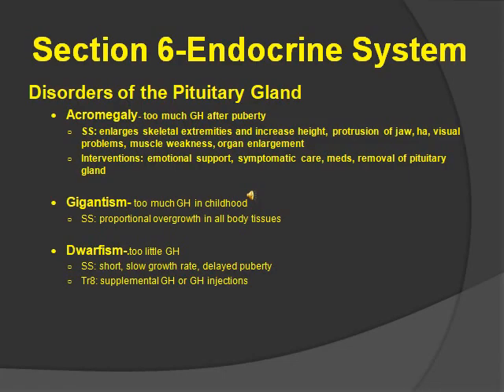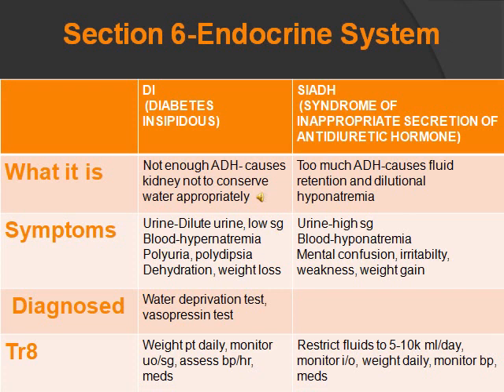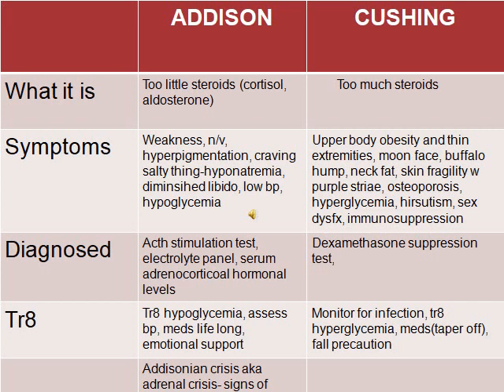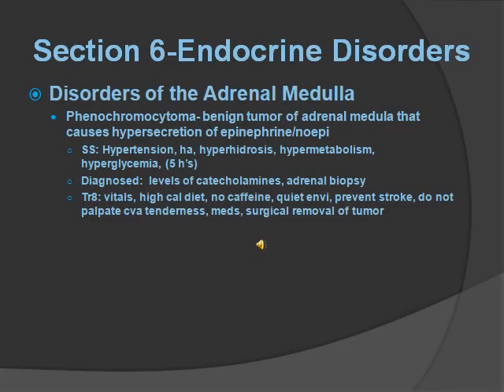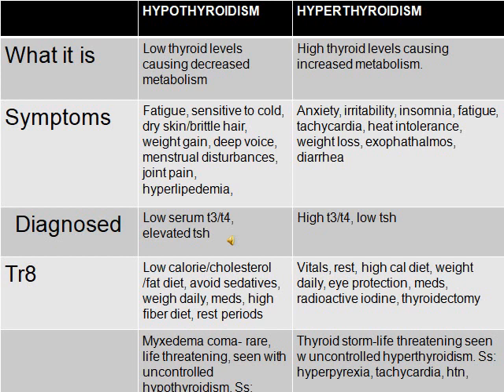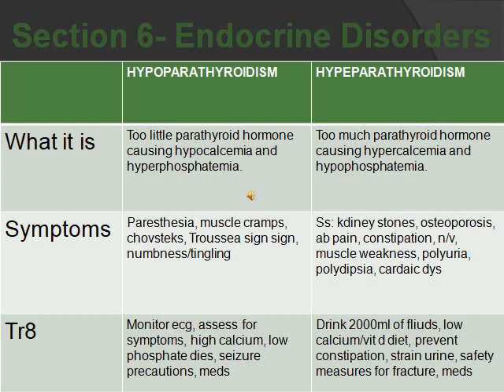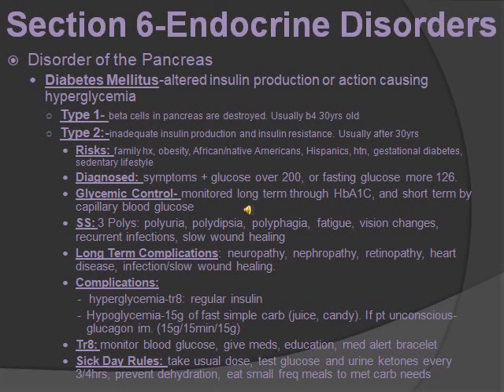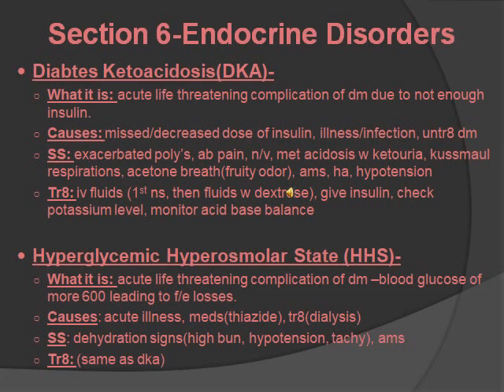NCLEX-RN ATI COMPREHENSIVE REVIEW Part 6E MedSurge(Diabetes, Thyroid, Endocrine Disorders)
I will go over the NCLEX-RN comprehensive review book . 2019. this is part 6E talking about Med Surge Nursing
(Includes: Diabetes, hypo/hyperthyroidism, DKA, and more endocrine disorders)
NCLEX Review 2019